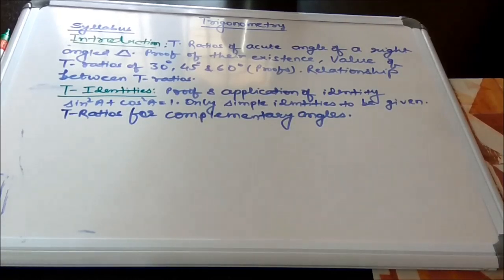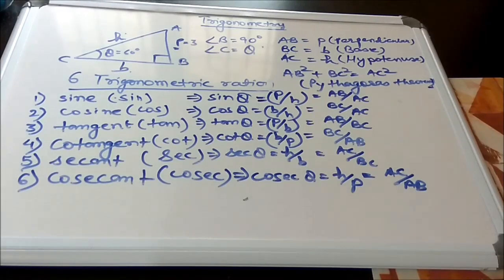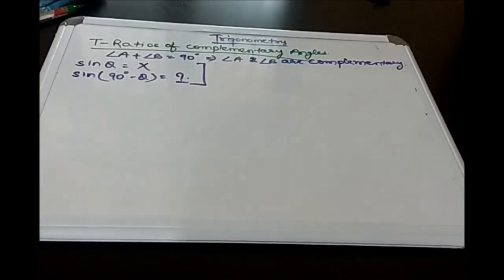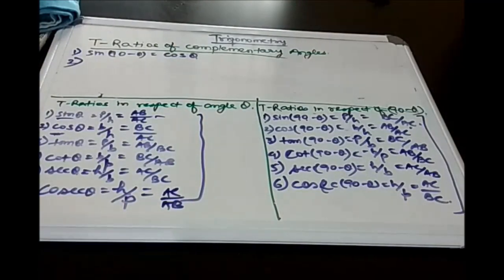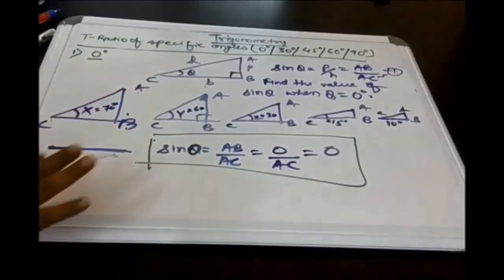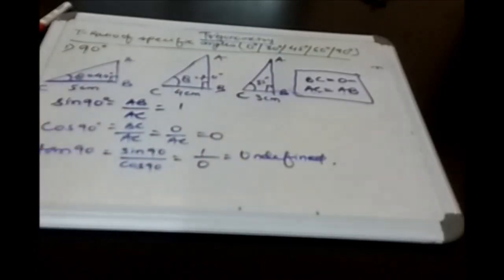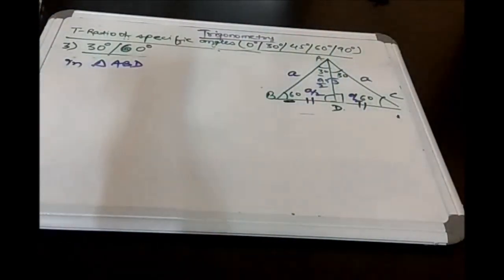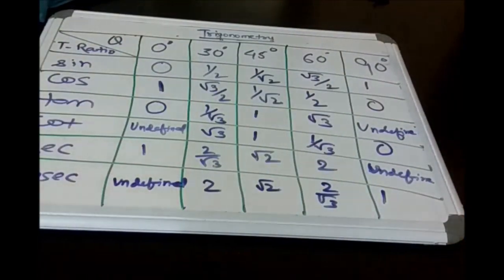INTRODUCTION TO TRIGONOMETRY : Class 10th -Part 1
This video explains the theory of Introduction to Trigonometry keeping in mind the students of Class X. It deals with:
1.INTRODUCTION
2. TRIGONOMETRIC RATIOS
3.TRIGONOMETRIC RATIOS OF SOME SPECIFIC ANGLES
4.TRIGONOMETRIC RATIO OF COMPLEMENTARY ANGLES

Candidates from non-science background who are appearing for competitive examinations like SSC-CGL, Bank Exams etc can also take benefit out of it. A separate series for advanced Trigonometric concepts for competitive examinations will be published separately.